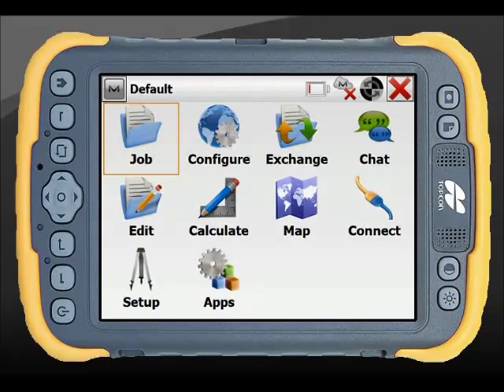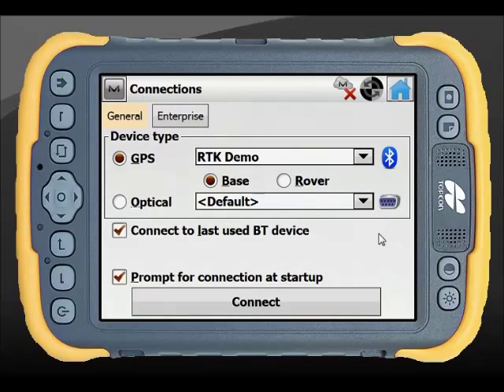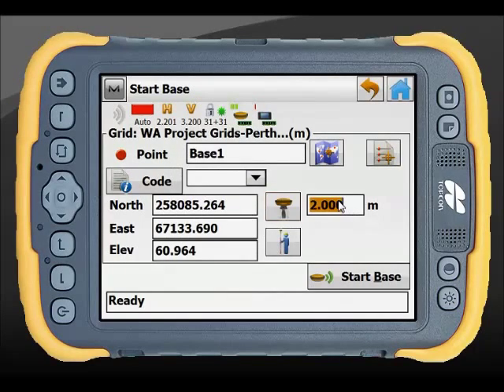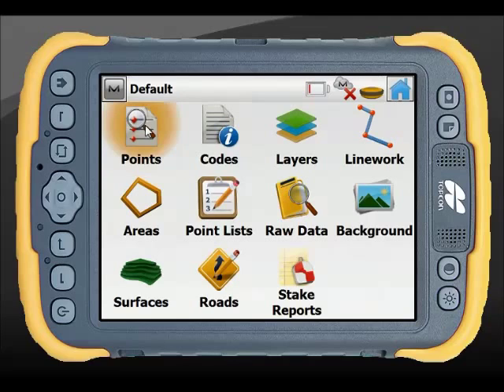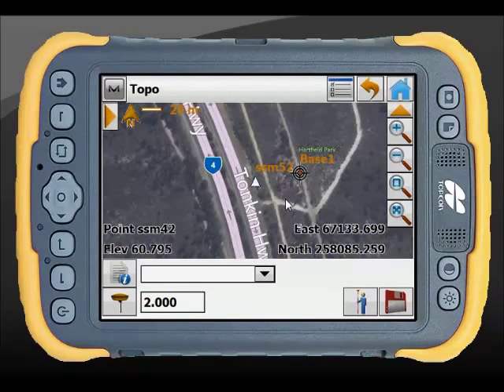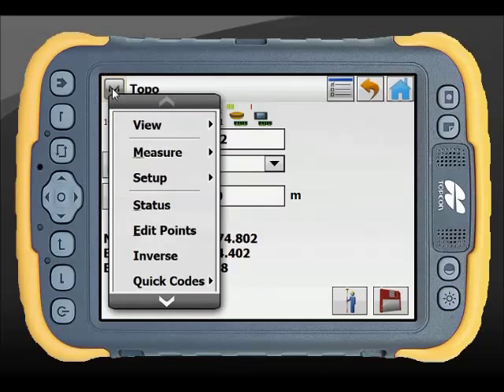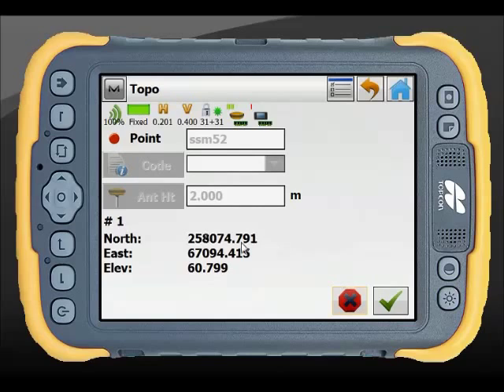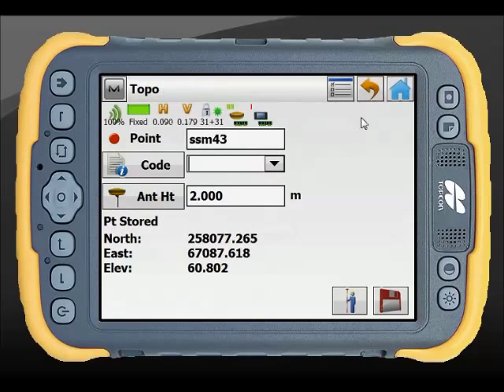HOW TO: 1 point grid shift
Learn how to adjust your base or rover to the local grid using MAGNET Field